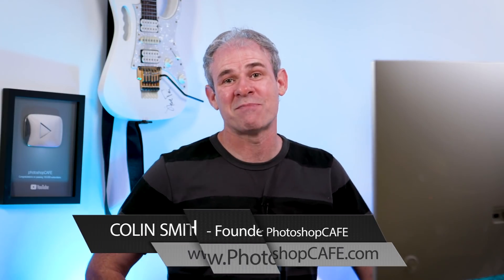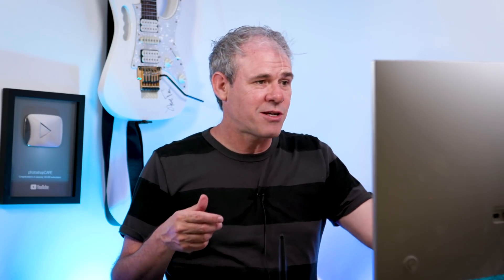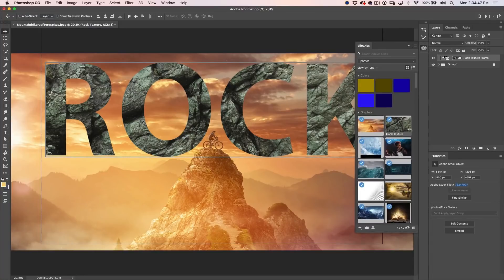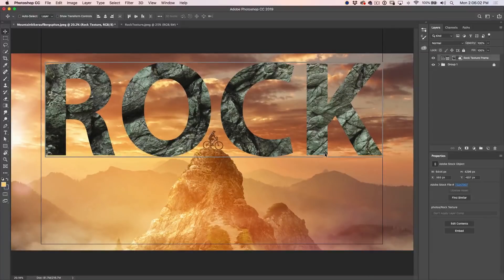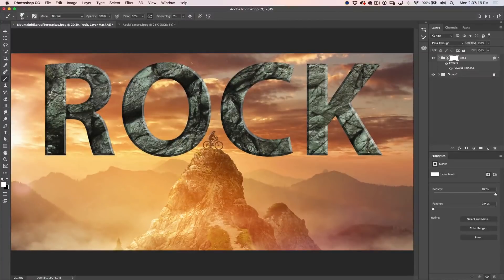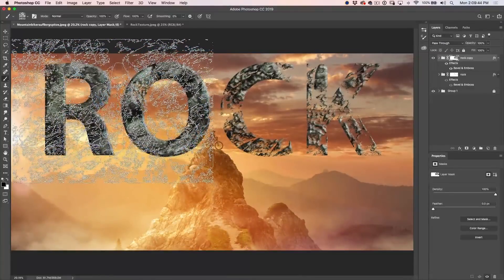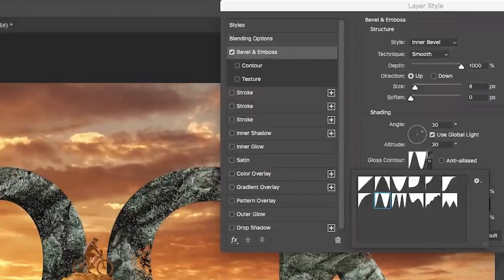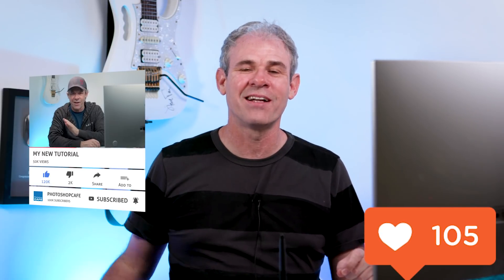how to make ROCK TEXT & fill text with image in PHOTOSHOP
This photoshop tutorial shows you how to fill text with a photo. In this example we make rock text. You will learn how to fill text with images, make custom brushes, make textures, work with layer styles and a whole lot more.